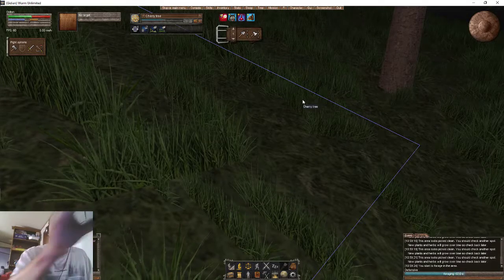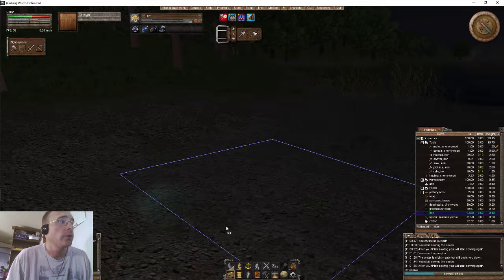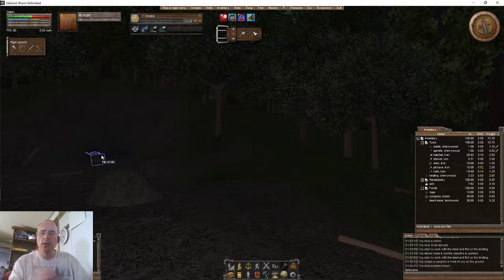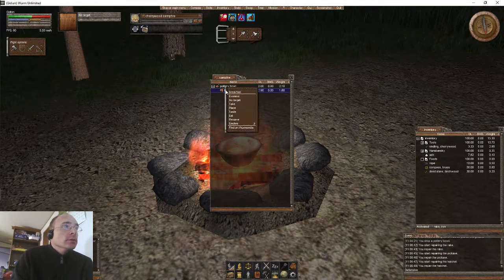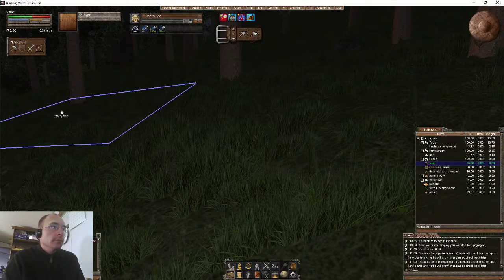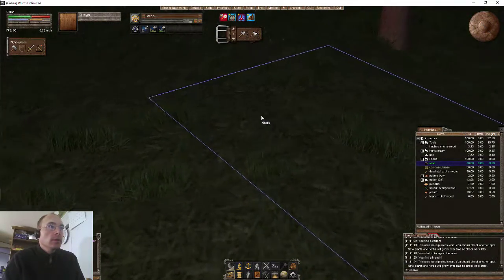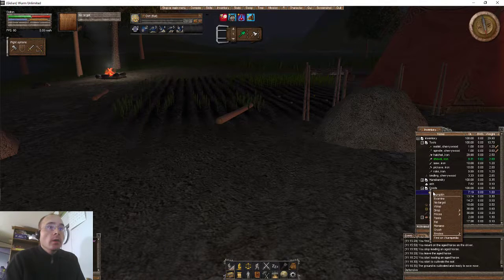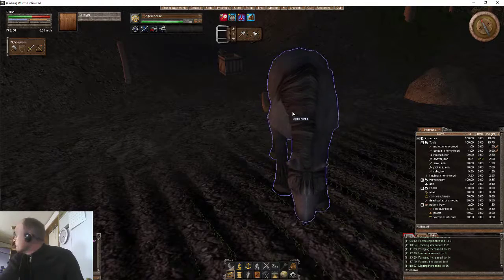Wurm Unlimited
Just me playing